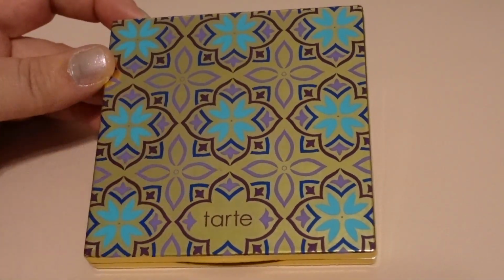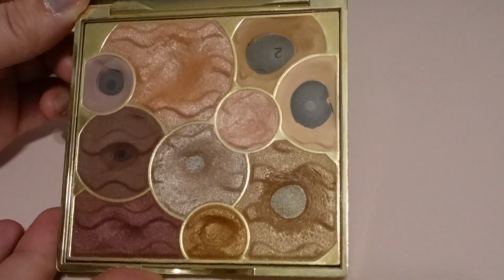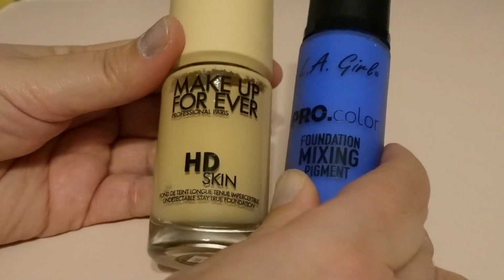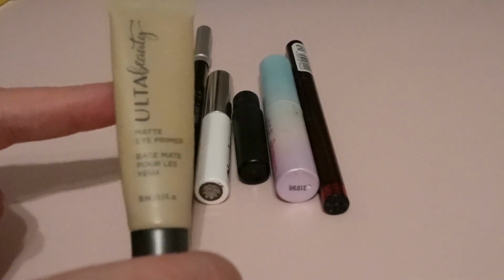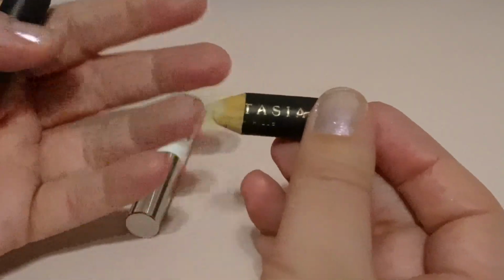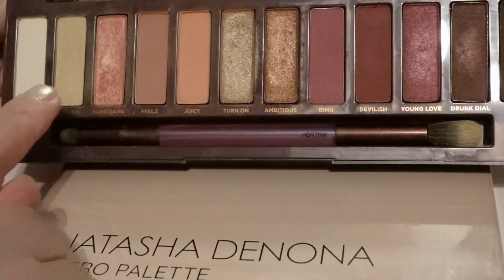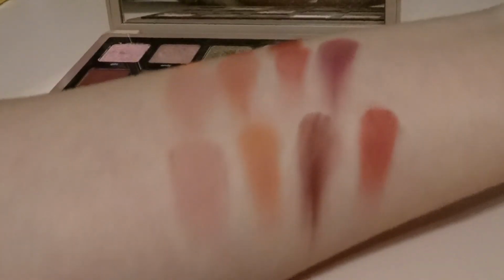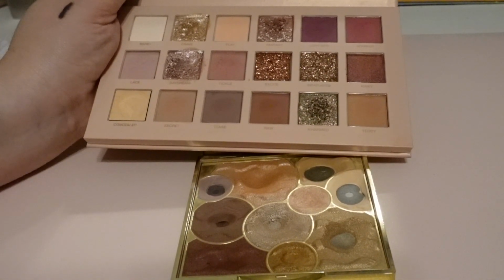FEBRUARY MAKEUP BASKET + PAN THAT PALETTE UPDATE | shop my stash, ep. 25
Hello, all, and welcome to my February Makeup Basket. This is going up a bit later than I'd originally planned, so I apologize for that! In this video I take you through my first Pan That Palette update for 2024, and also share the other makeup items I've been using this month. I hope you enjoy!

See below.